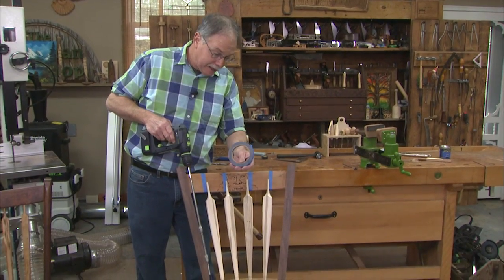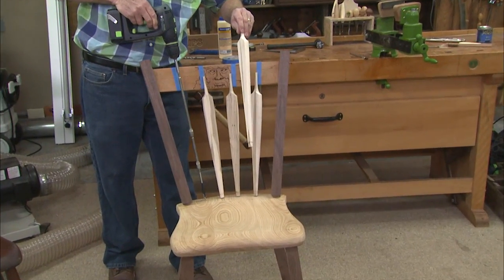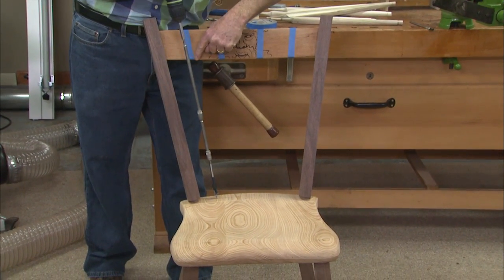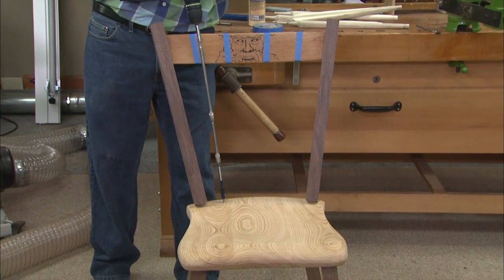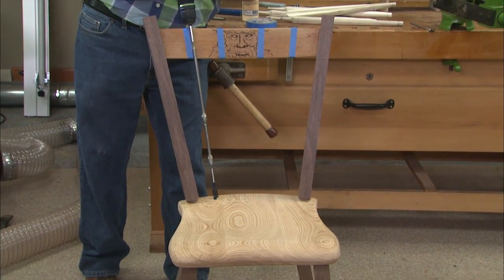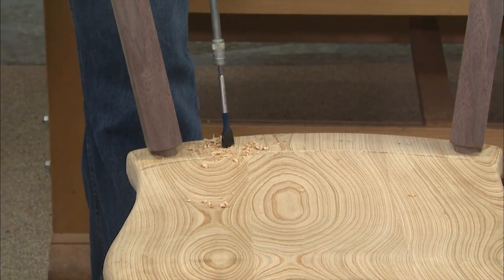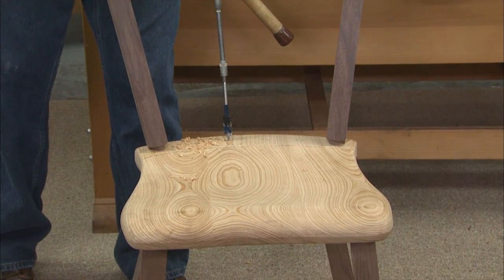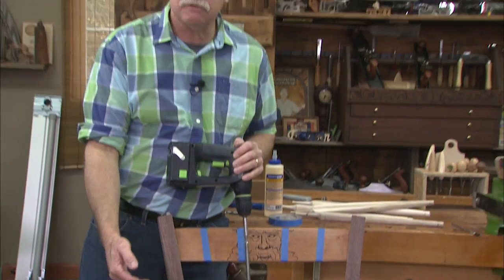The American Woodshop Season 23 Web Extra: Drilling Arrow Backs